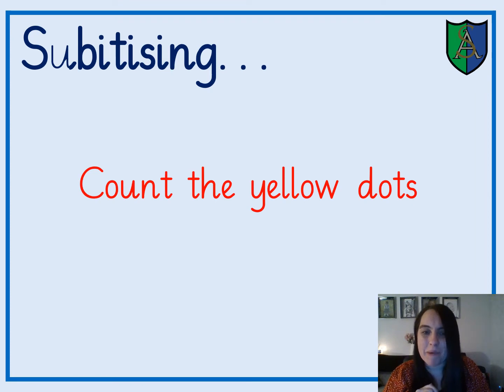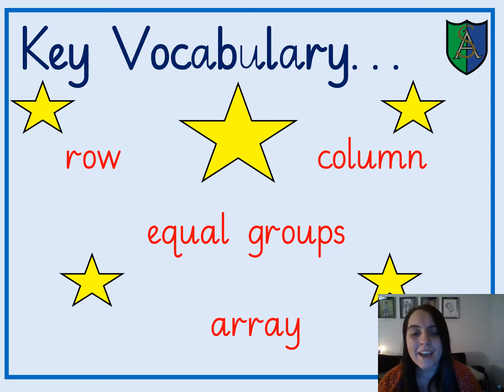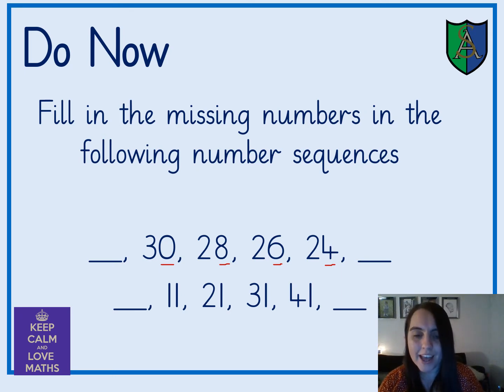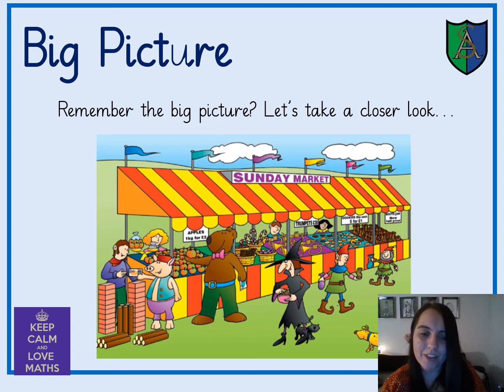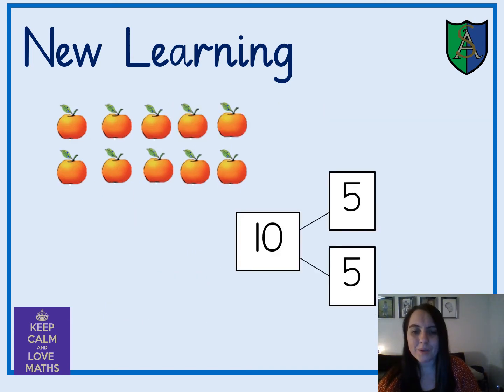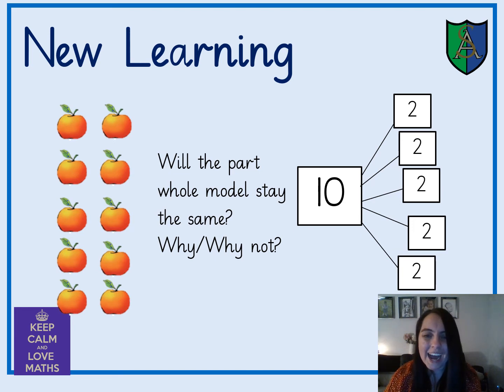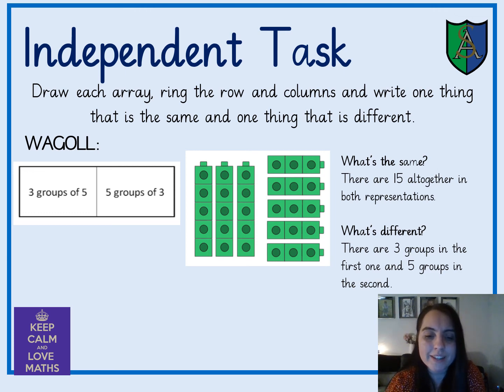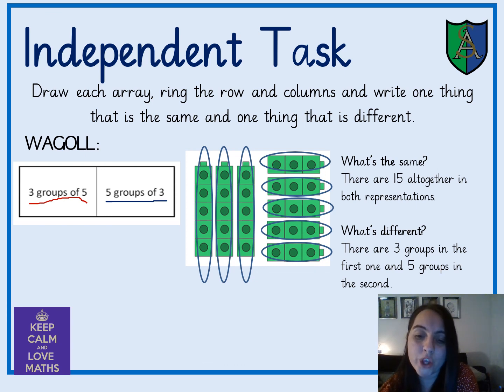Y2 MATHS 18 01 21